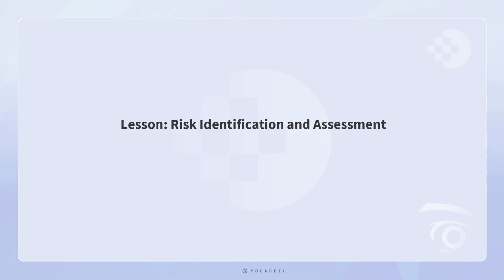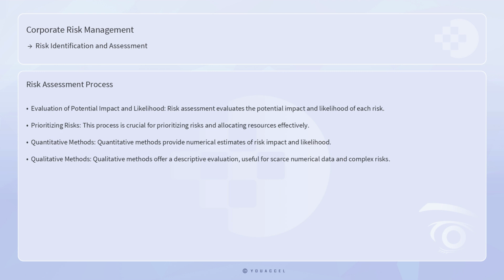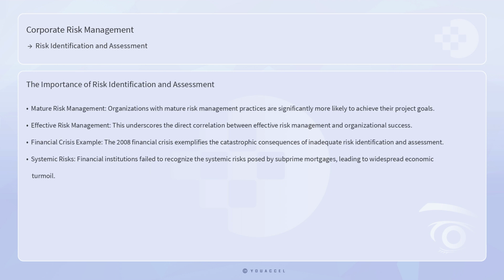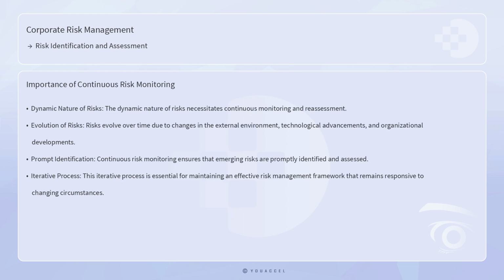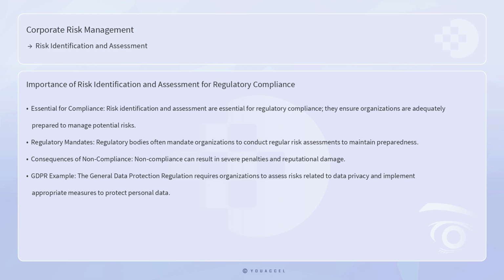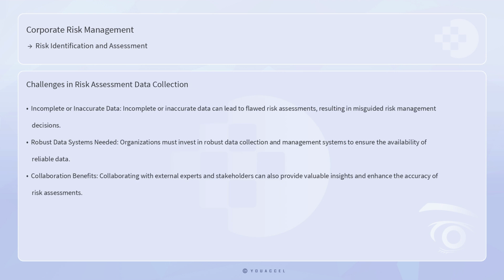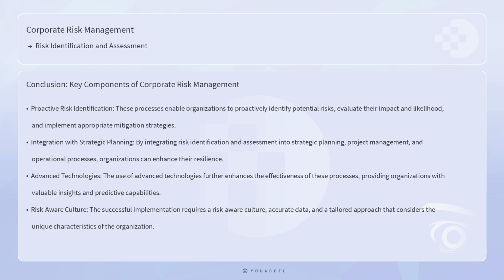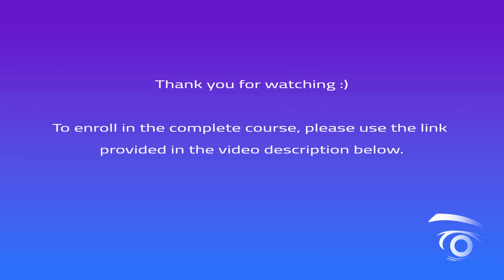Risk Identification and Assessment | Exclusive Lesson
► Exclusive Lesson:  Risk Identification and Assessment

► LESSON SUMMARY:
Risk identification and assessment form the cornerstone of corporate risk management. Effective risk management strategies hinge on the thorough identification and assessment of potential risks that could impede the achievement of organizational objectives. This lesson delves into the intricacies of these processes, elucidating their significance, methodologies, and practical applications, substantiated by relevant statistics and examples from credible sources.Risk identification is the foundational step in risk management, aiming to pinpoint risks that could affect an organization039s performance. It involves systematically examining all aspects of the organization to uncover potential hazards. A comprehensive identification process employs various tools and techniques, including brainstorming sessions, checklists, and SWOT Strengths, Weaknesses, Opportunities, Threats analysis. Each method offers unique insights, ensuring a holistic view of potential risks. For instance, a SWOT analysis can reveal internal vulnerabilities and external threats that might not be apparent through other methods.Once risks are identified, the next critical step is risk...